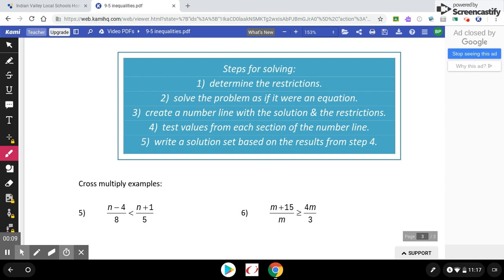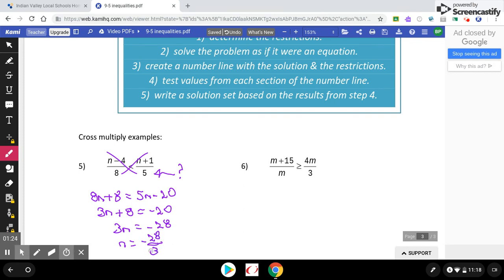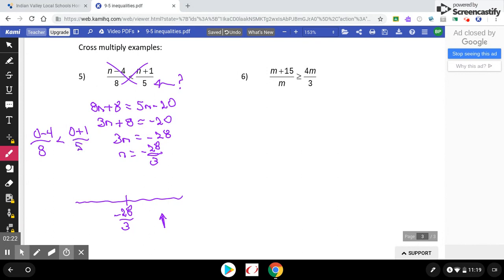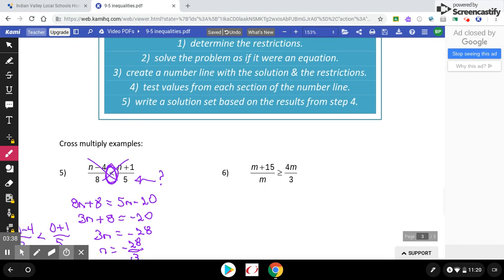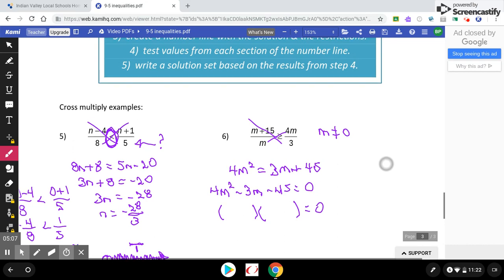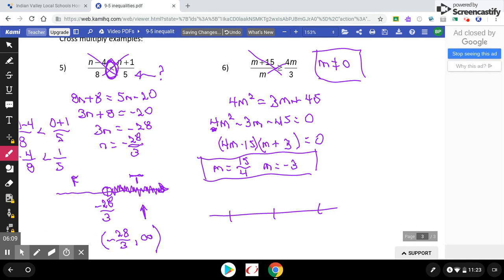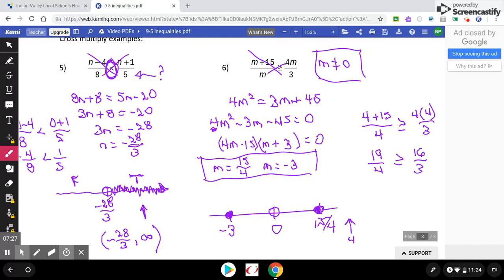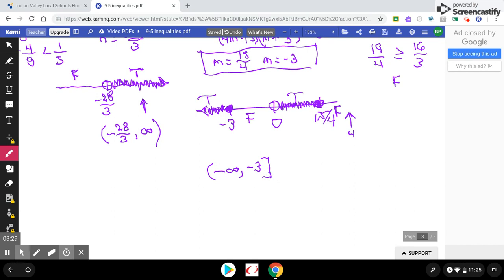Paullmath 9.5inequalitiespart3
Solving rational (fraction) inequalities.